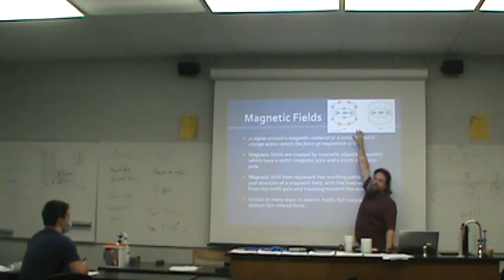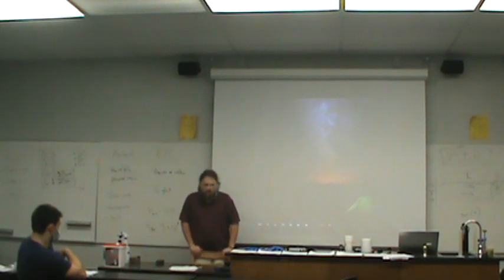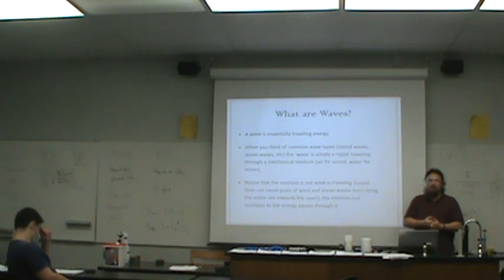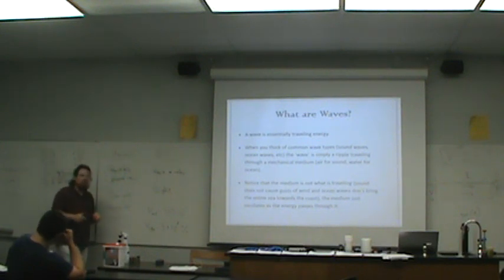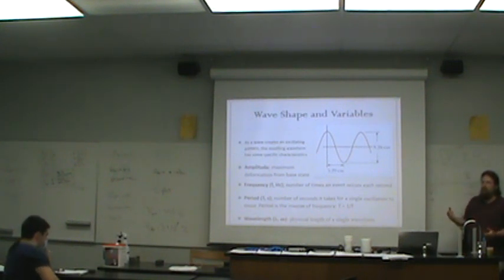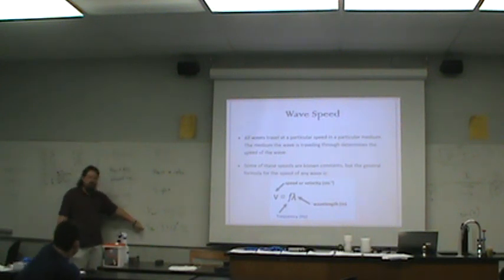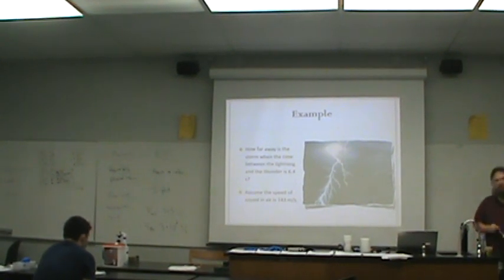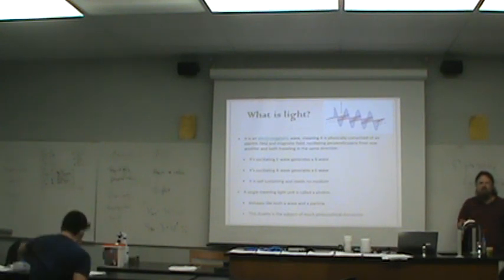Physics1000 Fall 2020: H Lecture 11/12: Sound and Light